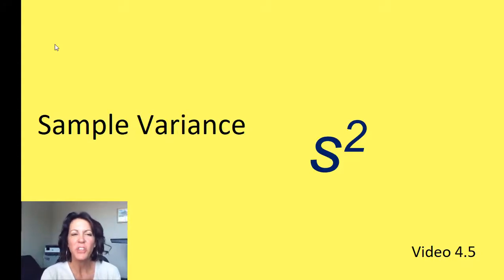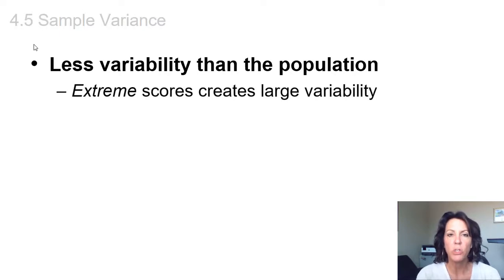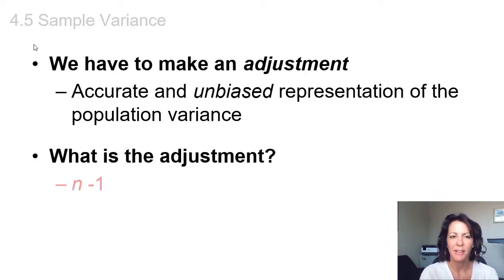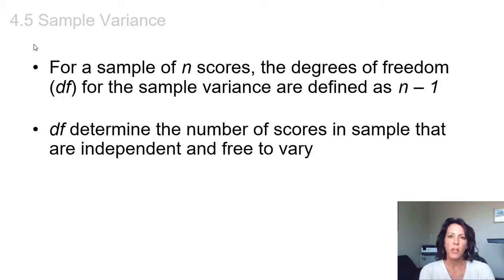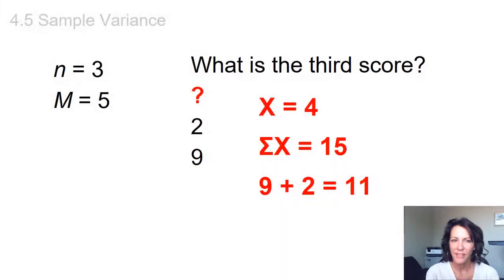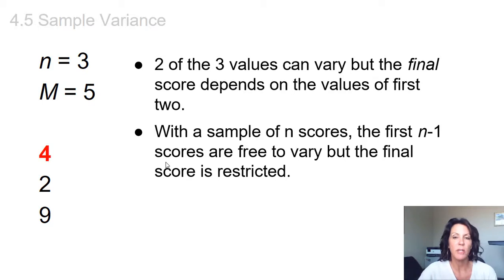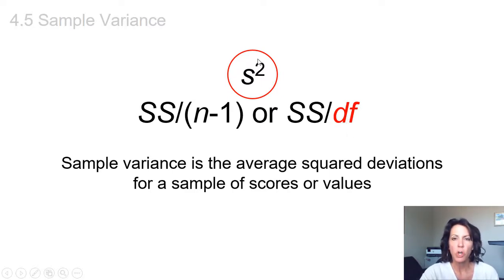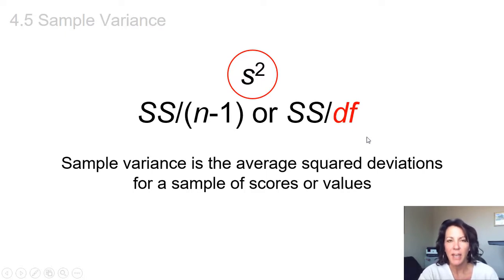PSY 230 Video 4.5: Sample Variance